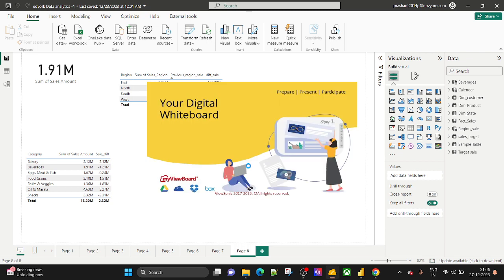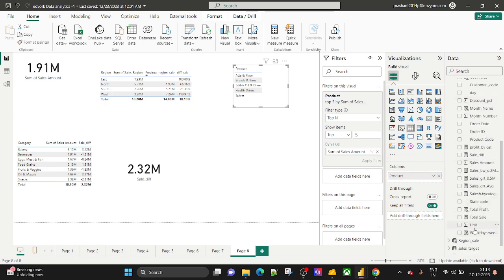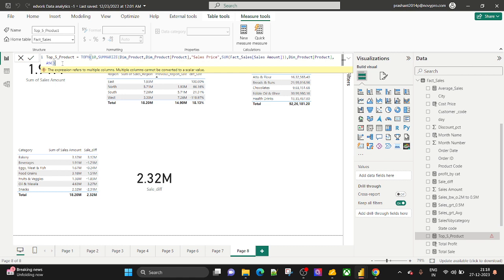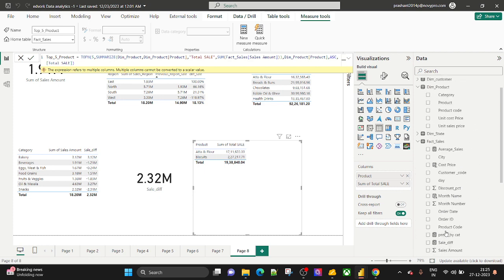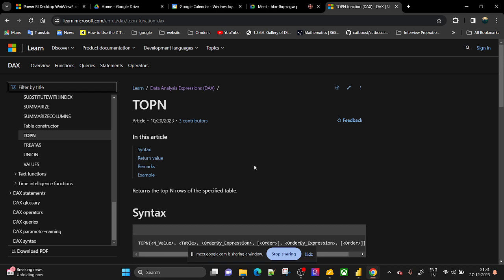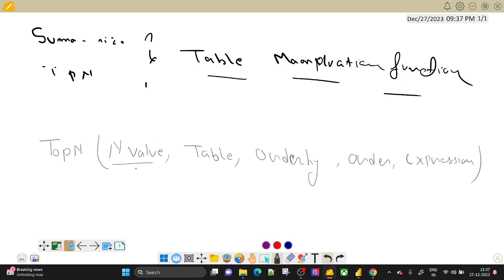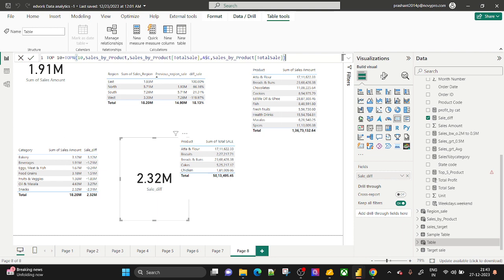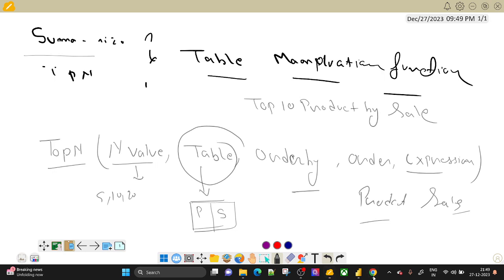27 Dec 2023 Power bi class TOPN Function Explained